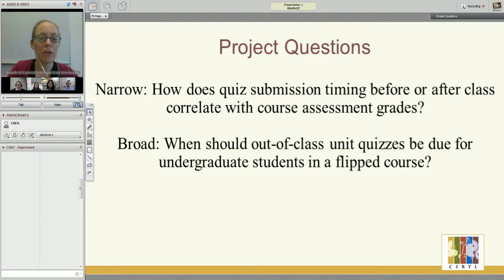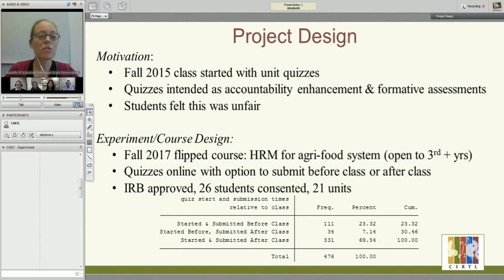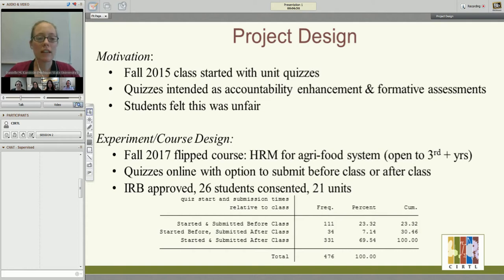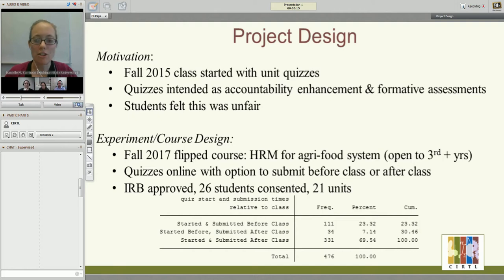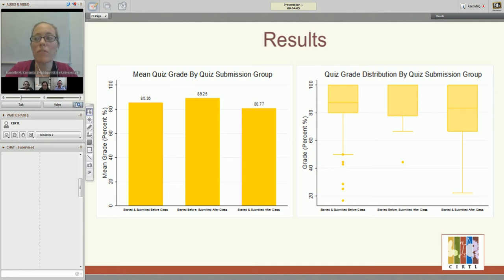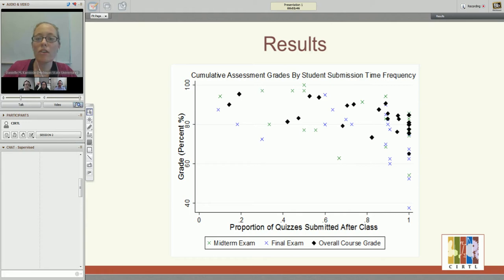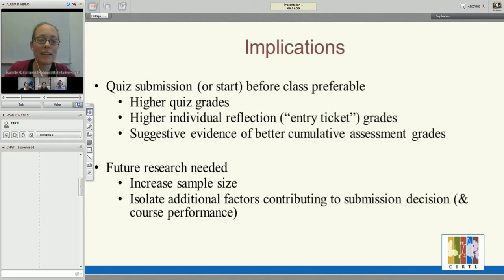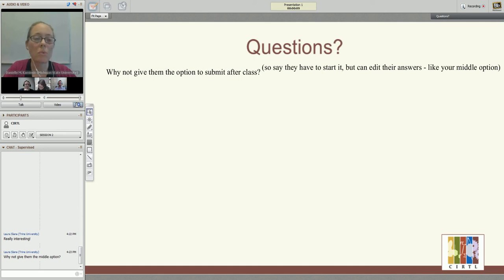Danielle Kaminski Teaching-as-Research Presentation (Spring 2018)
“Unit Quiz Submission Time’s Relationship to Course Grades in a Flipped Classroom”
Presentation by Danielle Kaminski (Michigan State University) at the Spring 2018 CIRTL Teaching-as-Research (TAR) Presentations, held on 4/18/18.